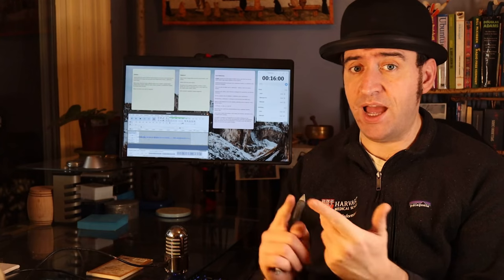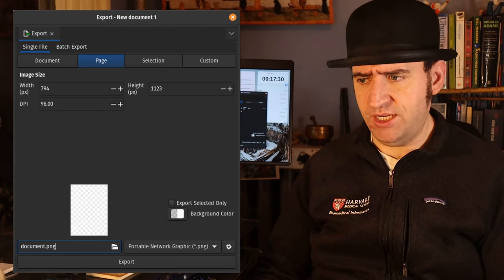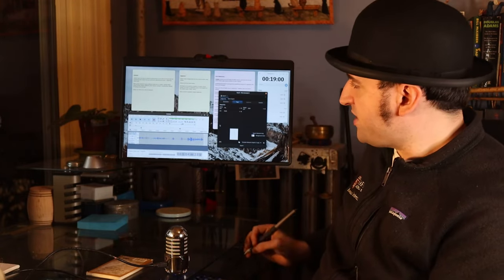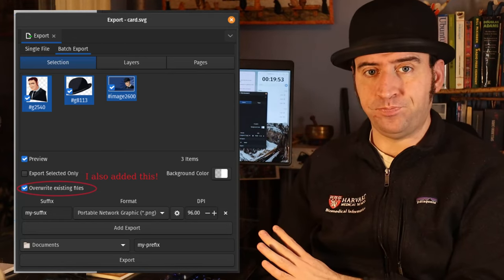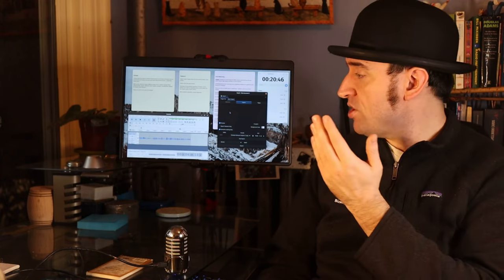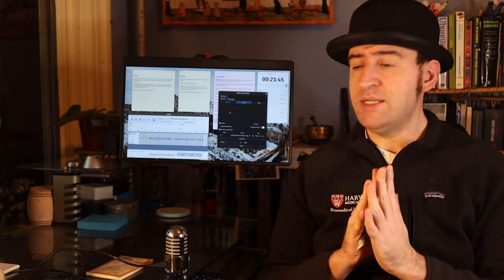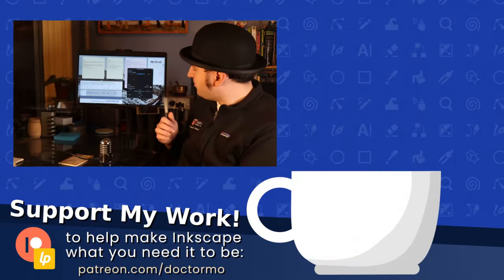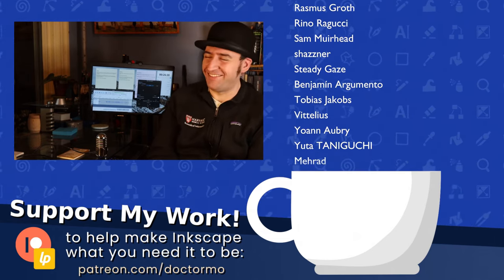Inkscape Ran Out of Time - Update Jan 20th 2024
This week we take a look at the issues in the export dialog, both single and batch export and some of the improvements I've managed to make.

Plus I discuss the decision to not make Inkscape 1.4 a Gtk4 release and what this means and why it was made. (tl;dw, we ran out of time to do it properly, so it's being delayed)